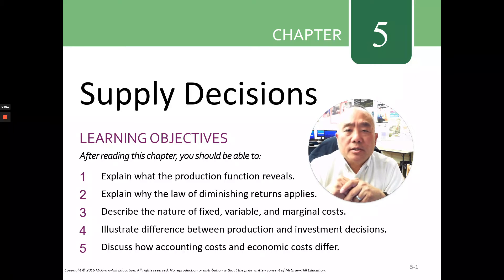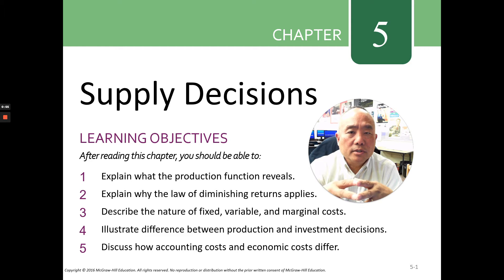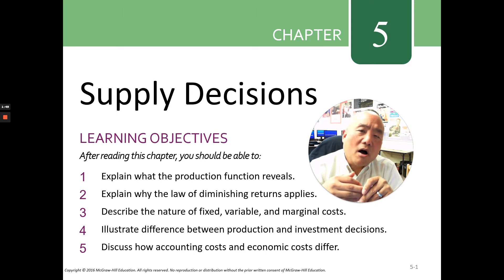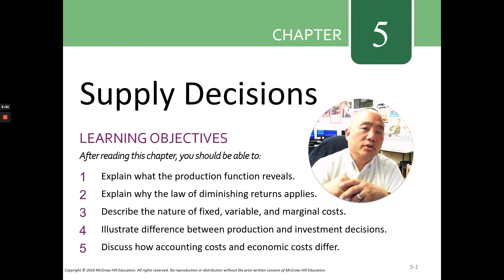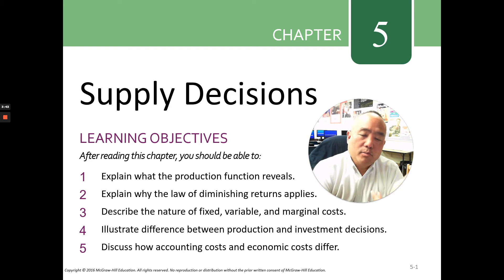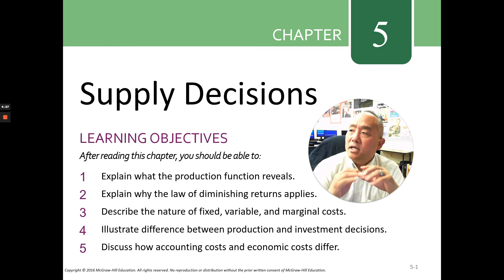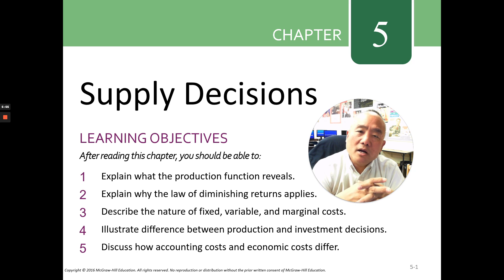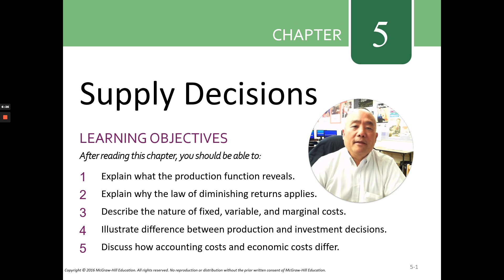7-Minute Sensei - C.5 - Supply Decisions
Senseilue explains how businesses make production and investment decisions.